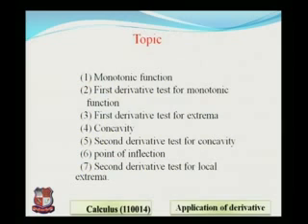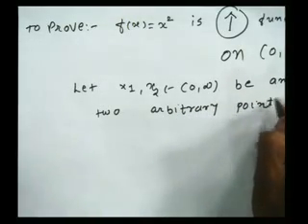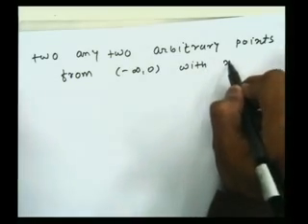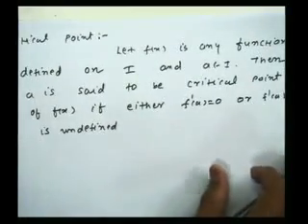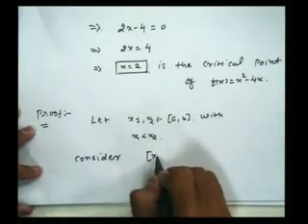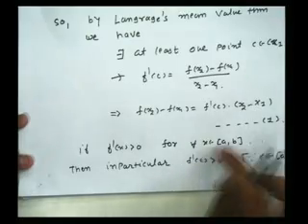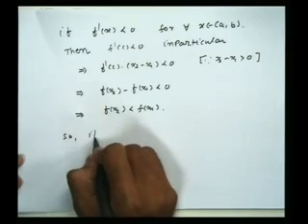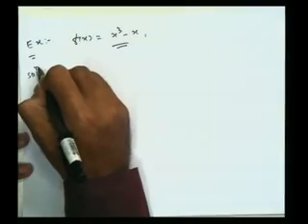Parejiya Jaydeep-Calculus-Curve Tracing_1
Parejiya Jaydeep Harjibhai-V.V.P. Engineering College(047), Rajkot-Calculus-Curve Tracing-Monotonic function, Concavity and Convexity of a curve, Points of inflection.